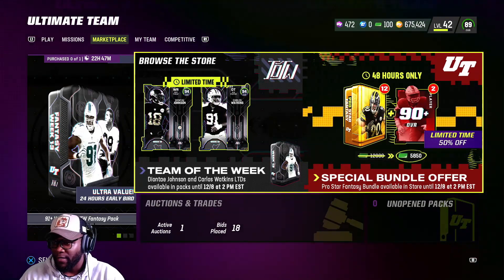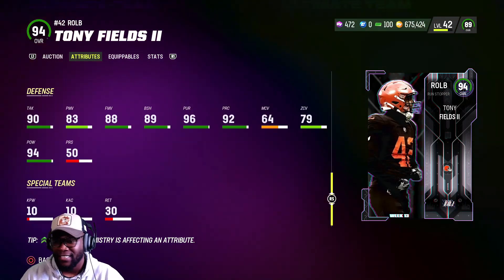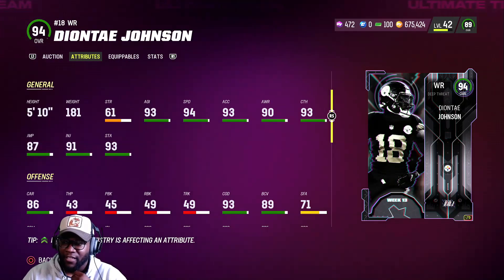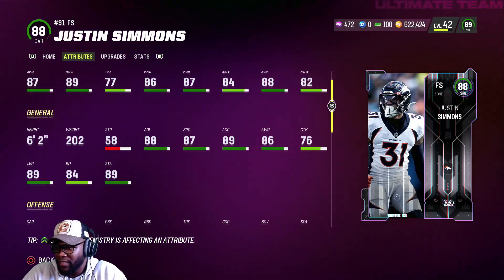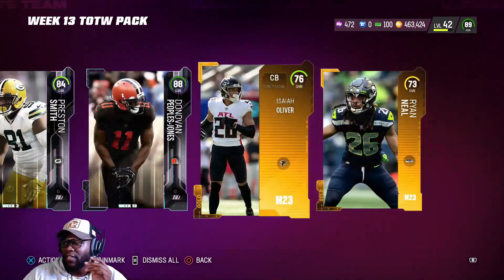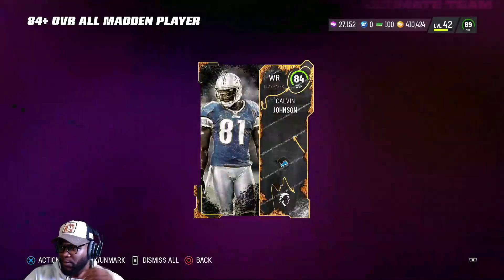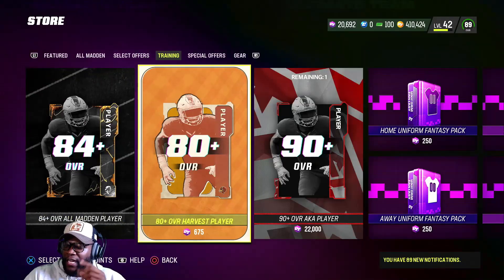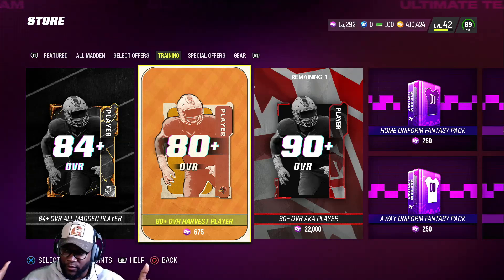Opening TOTW packs for 94 DK Metcalf in Madden 23